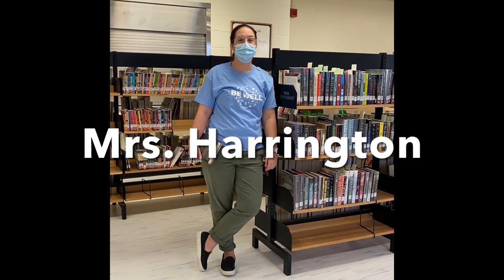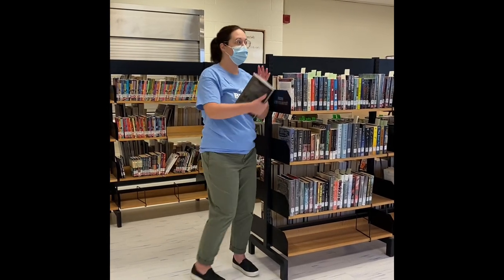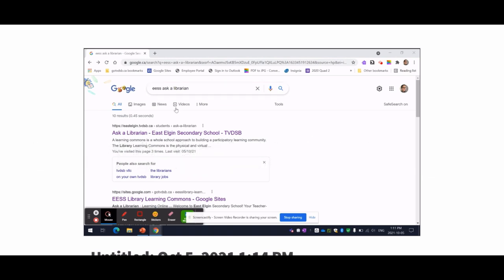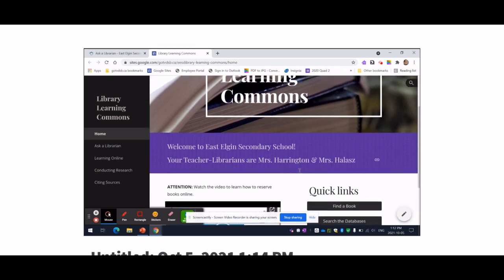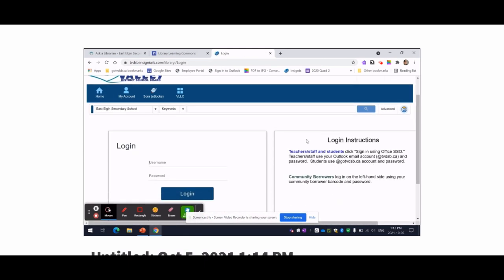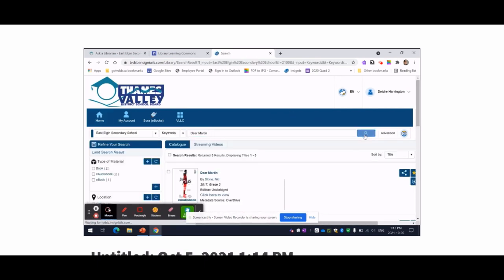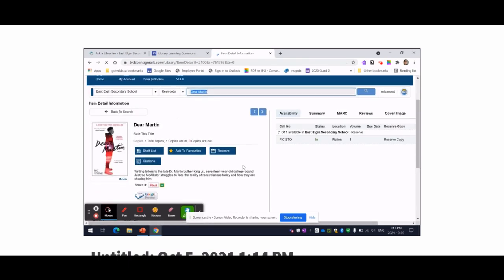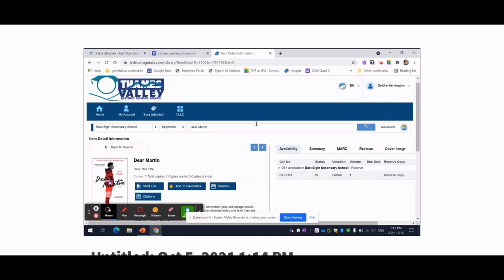Be Well & Read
Helpful hints on using our library.